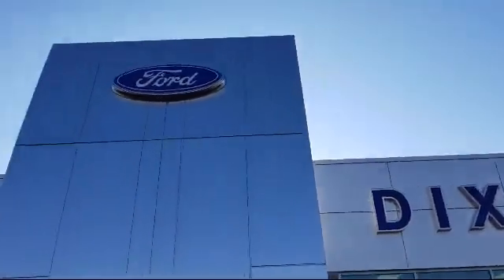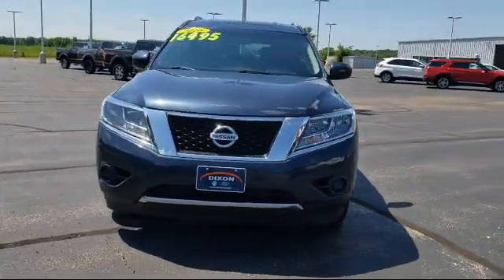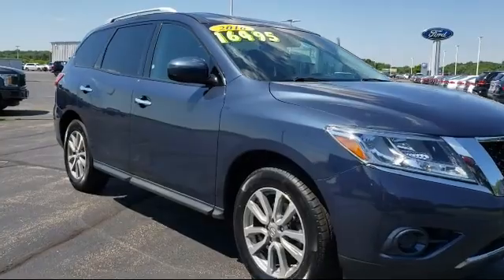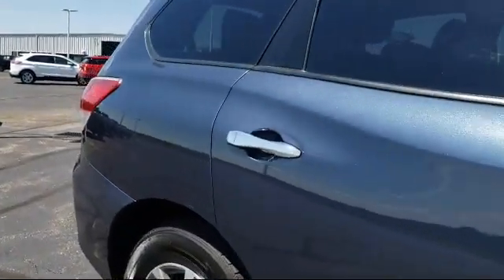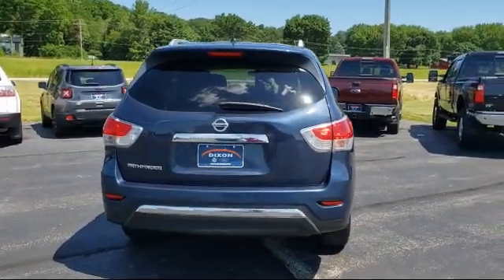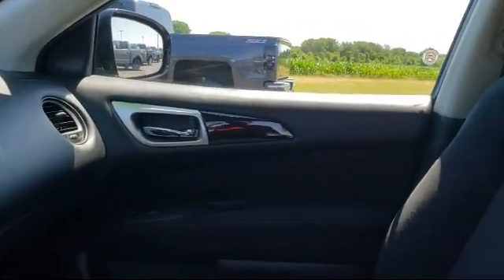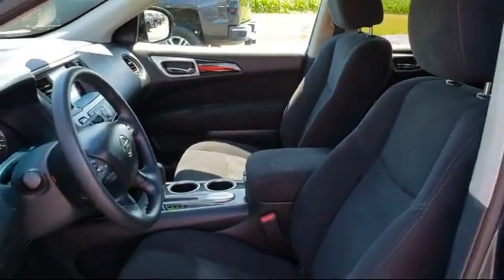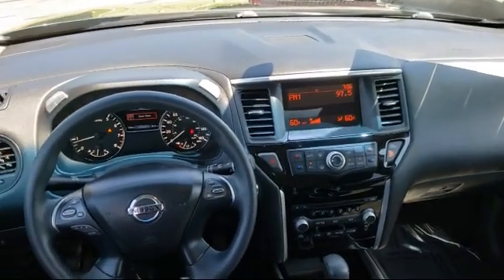2016 Nissan PATHFINDER S Dixon Sterling Woodland Shores Rock Falls Franklin Grove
2016 Nissan PATHFINDER S Stock Number: P6392 Vin:5N1AR2MN6GC655232.